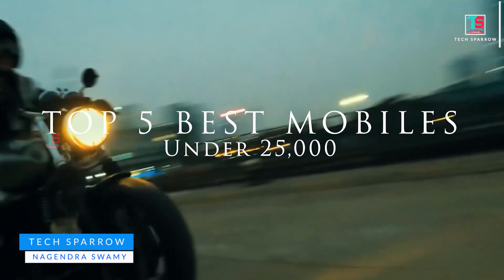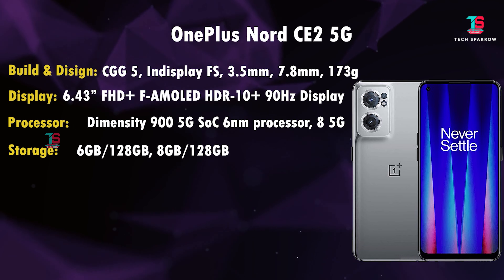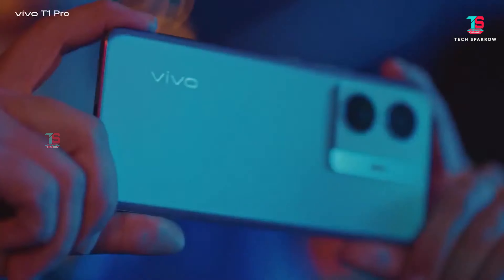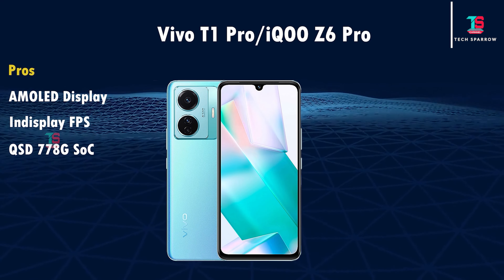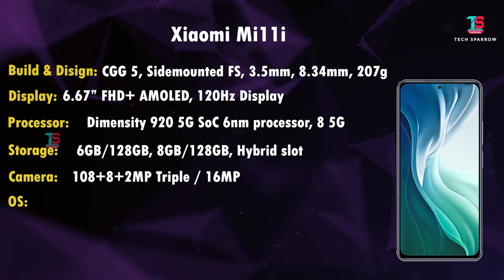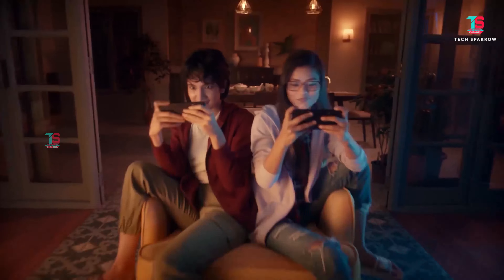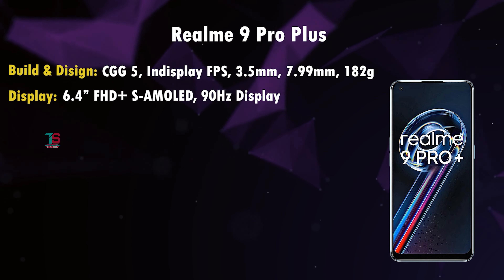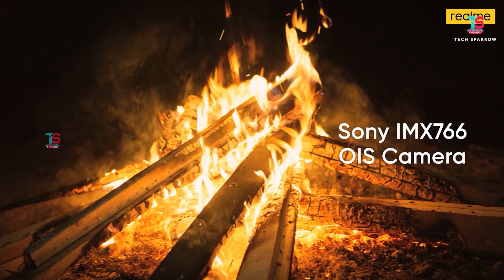Top 5 Best Value For Money Mobiles Under 25K June 2022 AMOLED Display Super Gaming Experience Telugu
Tech Sparrow is a science & technology channel. It has been established to provide tech news and bring new technology information to Telugu people.

On this channel, you can see the latest tech news, reviews on the best budget smartphones and gadgets, unboxing mobiles, TVs, speakers, computers, laptops, etc., as well as updates on the latest technology that enhances our daily lives.

As well as guiding those who want to buy a TV, mobile, computer and all electronic home appliances, I will give you valuable information through videos on what to look for when buying them and suggest the best products in them.

Earn Money From Tech Sparrow Channel - Free Money Earn from YouTube Videos.
Friends support me: (These are the affiliate links,  whenever you buy a product using the below links, I can get a small commission, which will help me to make more useful videos for you).

My Studio Gear:
LG 32 inch QHD 2K Monitor
LG 22 inch Gaming Monitor
Canon EOS 200D II
Canon EF 50mm f/1.4 USM Prime Lens
Benro Tripod
Zoom H1N Mic
Boya BY-M1 Mic
RODE VMGO Video Mic
Bluedio T2s Turbine Headset
Sonia 3 Step Studio Lights
Acoustic Foam Background
Gorilla Mini Tripod
Mobile Stand
JBL Mic
Budget Mobile Tripod
My PC Configuration:
Ryzen 5 3600X
16GB DDR4 RAM
MSI MPG B550 Gaming Plus Motherboard
500GB NVMe PCIe M.2 SSD
120GB SSD
1TB HDD
PSU 650W
Graphics Card for Video Editing
Graphics Card
MX Master 3 Wireless Mouse
Logitech K480 Wireless Multi-Device Keyboard
HP Laserjet Pro M1136 Printer
UPS 1000W

Software used for video creation:
Operating System: Windows 10,
Pre-production: Adobe After Effects CC 2020,
Post-production: Adobe Premiere Pro CC 2020,
Audio Editing: Adobe Audition 2020
Thumbnail by: Adobe Photoshop CC 2020.